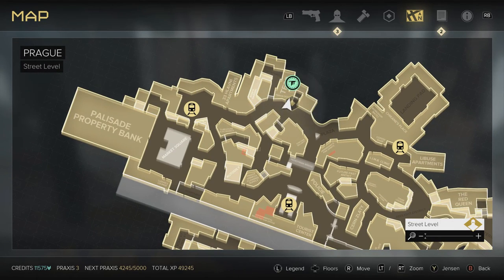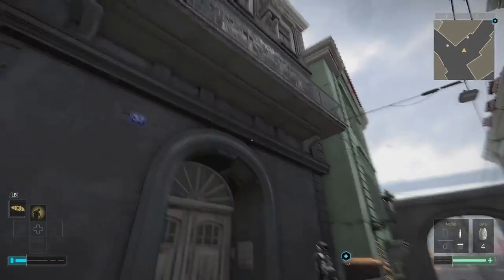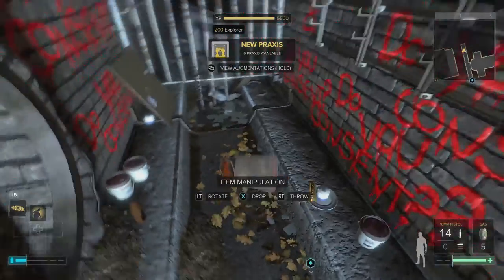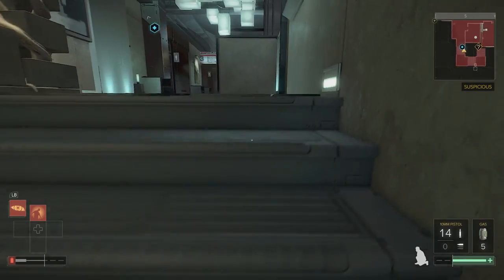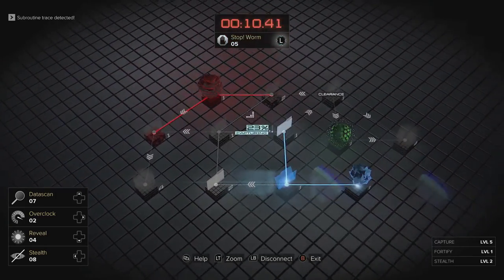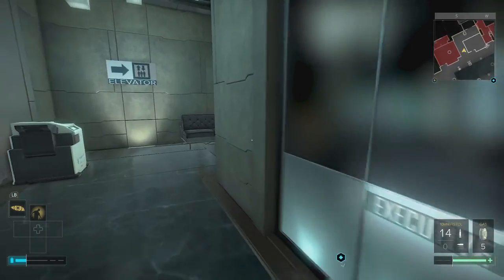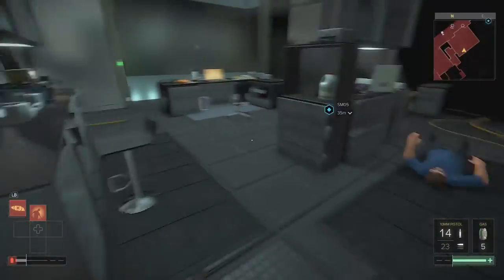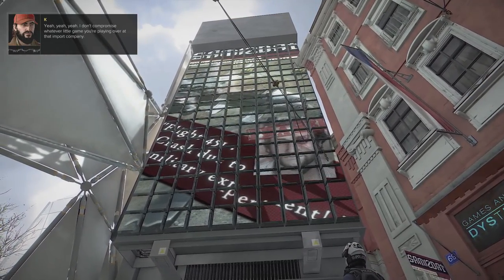SM05 - Samizdat | Ghost/Smooth Operator | Palisade Bank Praxis | Deus Ex MK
Back for more Deus Ex Mankind Divided. This is kind of a long one, so strap in. Timecodes in the description if you need to jump about. This is side mission 5 - Samizdat, and we'll grab ghost and smooth operator where appropriate.

Mission Pickup: 0:00
Apartment: 1:45
Pre-sewer exploration: 3:30
Sewers: 8:00
Bank 13:00
Mechanical Puzzle: 20:40
Back to the Sewers: 28:20

It's picked up from Chang in the TF-29 HQ, where there's also a POI (shooting gallery) and a Praxis Kit in the infirmary. Don't forget to loot the place clean, and hack all the computers too.

In the Apartment, there's a few sellable things, and a computer to hack. If you talk on the messenger app and pick the right options, you'll get the door code and location given to you. There's a secret area in the merchant's place, too! So don't miss that.

Before we dip into the manhole, we're going to grab some exploration experience too. Lots of stuff right nearby.

Into the sewers to meet K and Samizdat, and there's lots to find around here too. You can sneak past the door if you have jumpy legs, too. After speaking to K, a CASIE option will appear (if you have the aug, and you should) to let you get Spin Doctor

Next, to the bank! There are a few options here, so I show with stealth mod, and without. There's a praxis kit in the CEO's office (and also one in executive office B, but that's for another time). It's hidden behind a mechanical puzzle, or you can get through a vent behind the TV. Good times. Grab 2 pieces of evidence and head back to K.

Back to the Sewers, we'll take one more detour and grab some hacking software and exploration experience. Then to K, who'll award the last piece of the quest! Hurrah! All done.